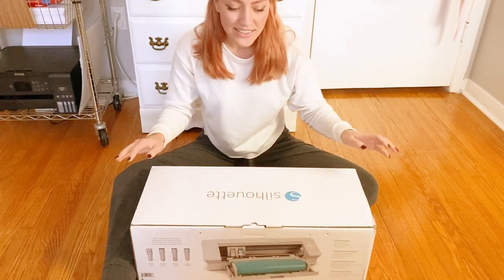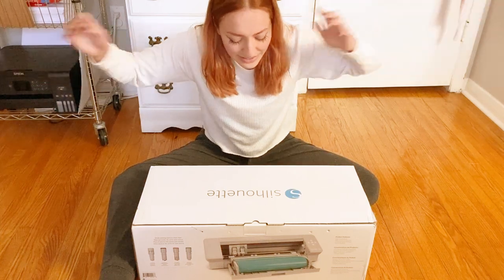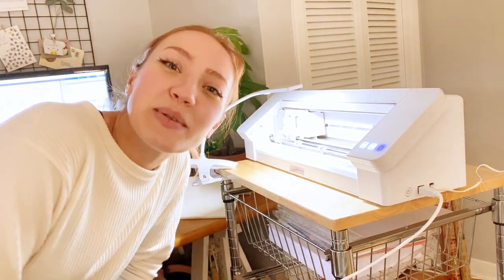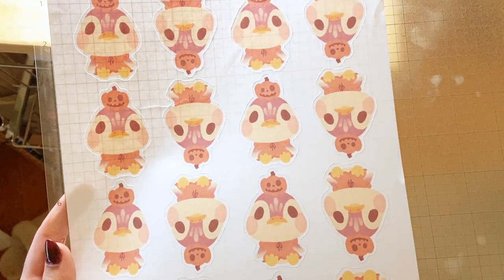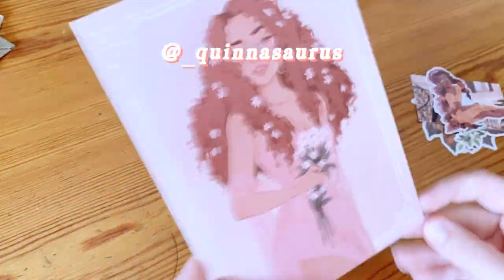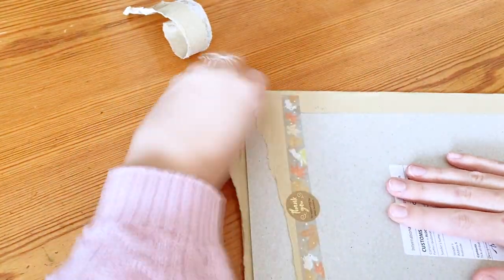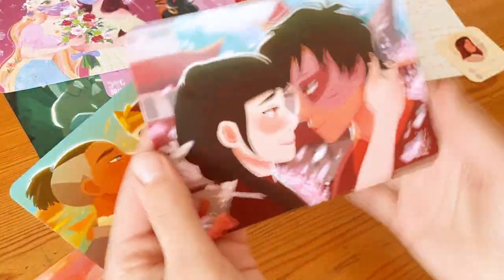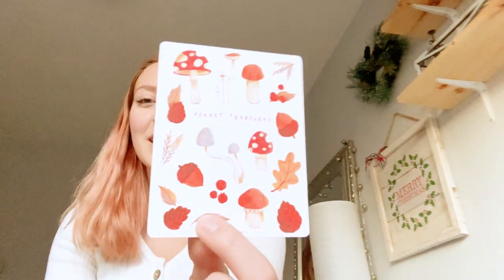STUDIO VLOG 12| Swapping my Cricut Machine for a Silhouette Machine, Patreon Goodies, & Bad Times 🌧️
Hello everyone,

Please enjoy my 12th studio vlog! In this video, I swap my Cricut cutting machine for a Silhouette cutting machine and still have every little luck making stickers. 😥
I also deliver some orders, work on some Patreon goodies, show off/unbox some packages from other small artists, and open up about some bad times...

Life is a bit hard right now and my heart is quite heavy. Take care of yourselves and always tell those you love how you feel❤️

Krista xo

Other Info!
I'm currently filming on my iPhone 11
I have an iPad Pro 11inch to draw with (and use an apple pencil!)
I just recently graduated from Uni and am now just trying to find my way in this wild world

Music 🎵